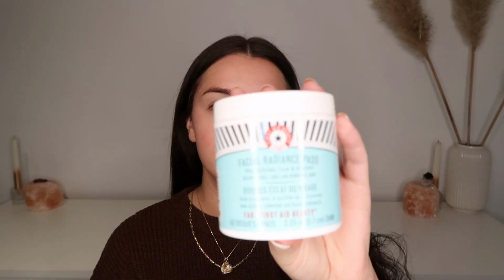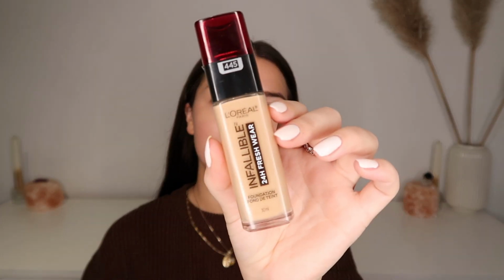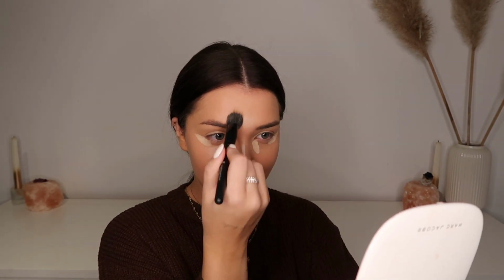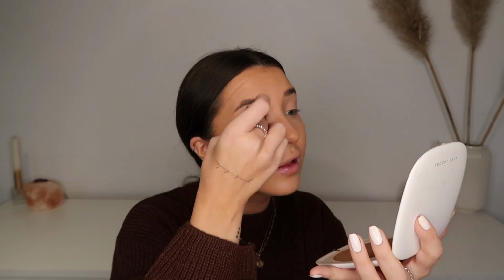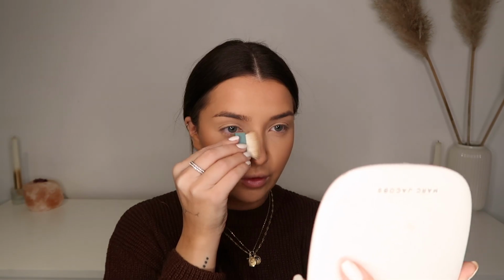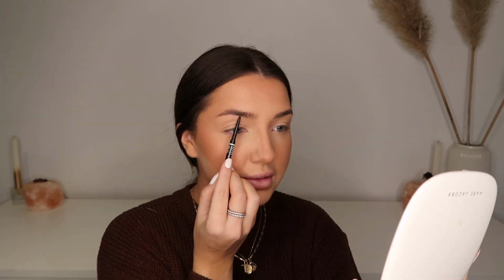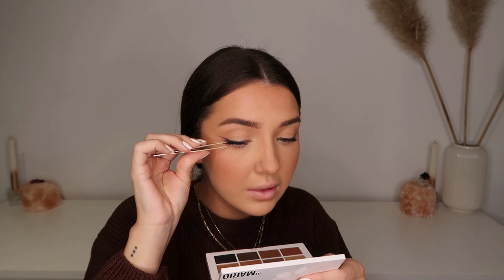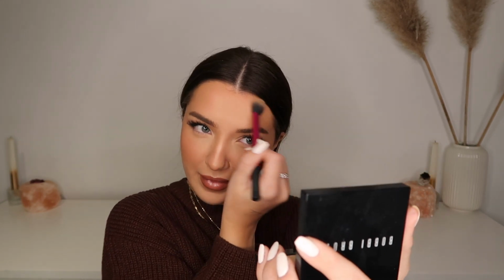NEW EVERYDAY MAKEUP ROUTINE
Hi friends! Today I'm showing you my updated makeup routine with new products and techniques! :)

MAKEUP USED:

FAB Facial Radiance Pads

FAB Ultra Repair Cream

Bio Oil

Charlotte Tilbury Hollywood Flawless FIlter

Tarte Shape Tape

Nars Radiant Creamy Concealer

Fenty Beauty Powder

Hoola Bronzer

Patrick Ta Blush She’s So LA

Makeup By Mario Master Palette

Too Faced Lip Injection Gloss

Marc Jacobs Omega Bronzer - Discontinued :(

Bobbi Brown Highlighting Powder

ABH Clear Brow Gel

No Connection - Prod. Matthew May